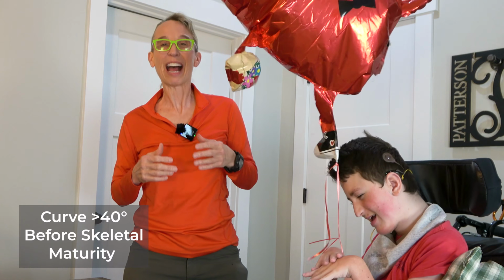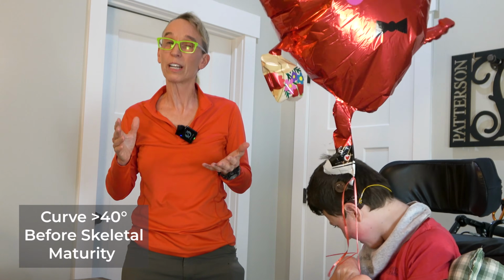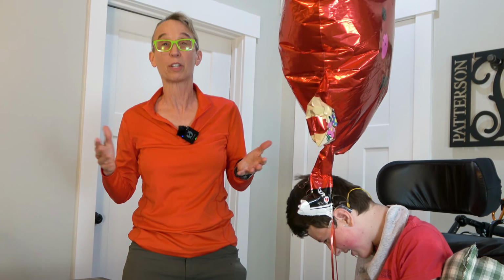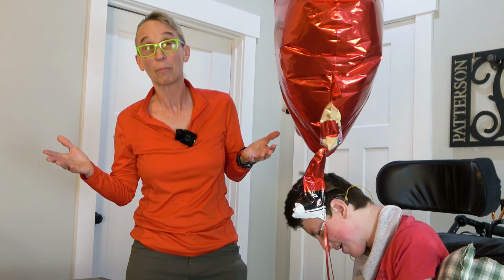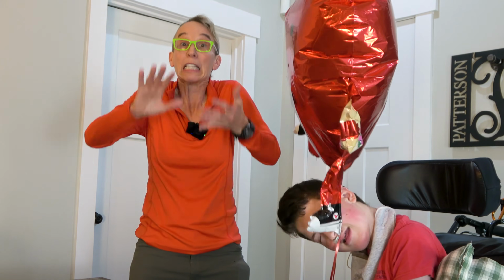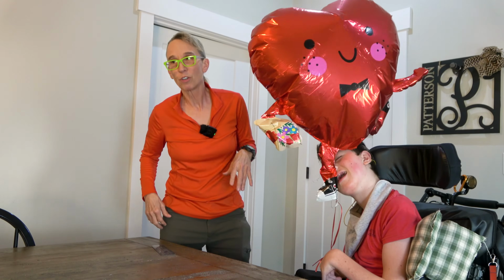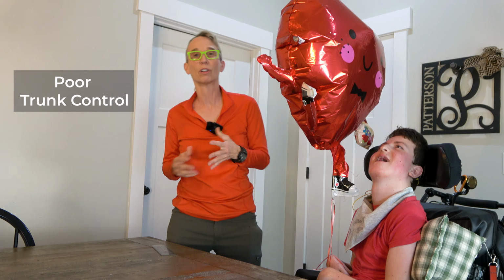What Is Scoliosis in Cerebral Palsy? Will My Child Need Surgery? | Severe CP Pediatric PT #11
🌟 Understanding Scoliosis in Cerebral Palsy — Meet Jack 💙
Pediatric Physical Therapy

I’m so glad you’re here. Please meet my wonderful co-instructor Jack 👦🏼.

Jack is 13 years old and has spastic quadriplegic cerebral palsy (GMFCS Level V). Jack also has a seizure disorder, cortical vision impairment, scoliosis, and complex medical needs. He wears a cochlear implant and hearing aid and receives all nutrition through a G-tube. Jack has had previous orthopedic surgeries including femoral derotation and heel-cord lengthenings. And most importantly — he is truly delightful. ✨

In this video, we talk about scoliosis in children with cerebral palsy. Jack currently has a 65-degree scoliosis curve and will be having scoliosis surgery soon. This provides a good opportunity to explain how scoliosis develops and progresses in children with more significant involvement of cerebral palsy.

Scoliosis becomes more common as the severity of cerebral palsy increases. Children who are able to walk independently (GMFCS Levels I and II) have a much lower risk. As mobility decreases and children spend more time in supported sitting or wheelchairs, the frequency of scoliosis increases significantly.

We also talk about how scoliosis often begins with pelvic asymmetry. When the pelvis tilts — called pelvic obliquity — the spine begins to curve above it. Early scoliosis is often flexible, but over time the curve may become more structural and more difficult to correct.

Another important factor is growth. During adolescence, scoliosis curves can progress quickly — sometimes increasing 5 to 10 degrees per year during growth spurts.

We also discuss some of the secondary challenges that can develop as scoliosis becomes more significant, including effects on sitting balance, reaching, comfort, skin integrity, and breathing.

Finally, we talk about when surgeons typically begin discussing scoliosis surgery and what therapists and caregivers can realistically do to support children with cerebral palsy as scoliosis develops.

🕒 Video Chapters

0:00 Introduction & meet Jack
0:25 What scoliosis is
1:00 Frequency of scoliosis by GMFCS level
2:00 What a scoliosis curve looks like
2:30 How scoliosis often begins (pelvic obliquity)
3:20 Early flexible curves
4:00 Growth spurts and curve progression
4:40 Risk factors for progression
5:20 Secondary effects of scoliosis
7:00 When surgery is recommended
8:30 What therapists and families can do

🦴 What scoliosis is and why it develops in cerebral palsy
📈 How scoliosis progresses during growth
🪑 How scoliosis affects sitting balance and function
🫁 Effects of scoliosis on breathing and comfort
🧑‍⚕️ When scoliosis surgery is typically recommended
🛠 What therapists and caregivers can realistically address

This video may be helpful for:

👨🏽‍👩🏼‍👧 Families of children with cerebral palsy
👩🏾‍⚕️👨🏼‍⚕️ Therapists working with children at GMFCS IV–V
👩🏽‍🏫 Educators and caregivers supporting children with significant motor needs
🧑🏾‍🦽 Anyone interested in understanding scoliosis in cerebral palsy

⚠️ Important note

Every child with cerebral palsy is different. Please speak with your child’s physician or therapist before making medical or therapy decisions.

📚 My Children’s & Professional Physical Therapy Books

🌍 Captions

I review and correct all captions for accuracy.

To turn captions on or change the language:
CC → Settings → Subtitles/CC → Auto-translate

If captions cover important parts of the video, they can be turned off using the CC button.